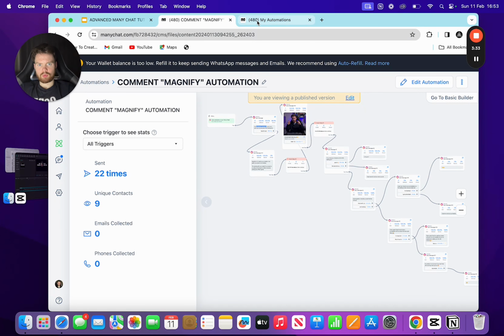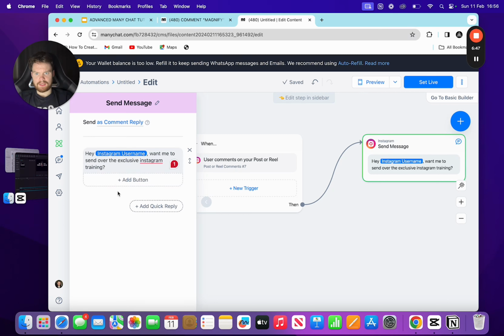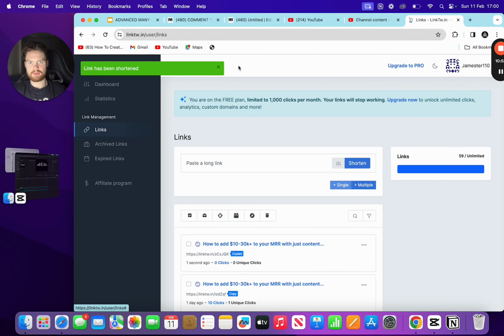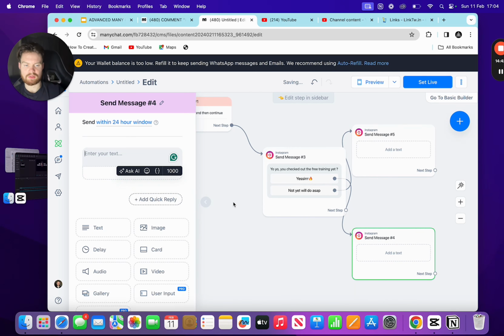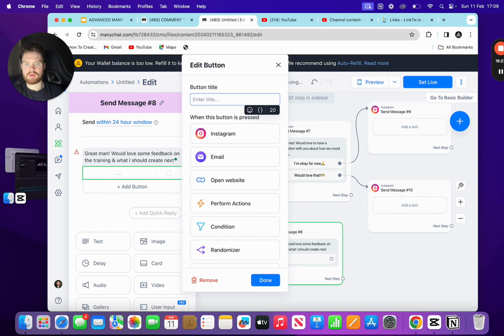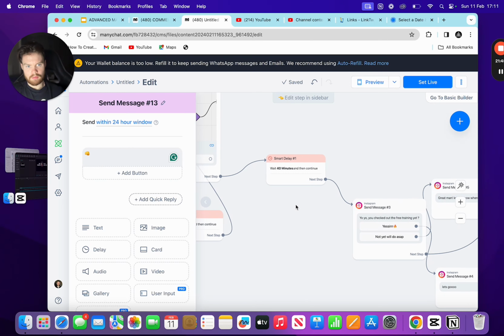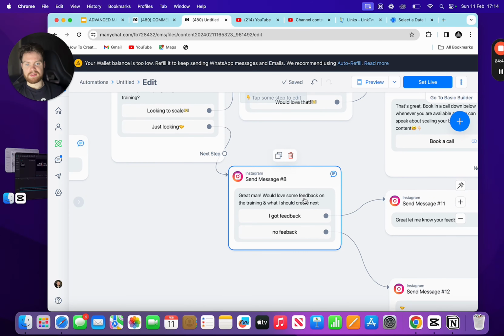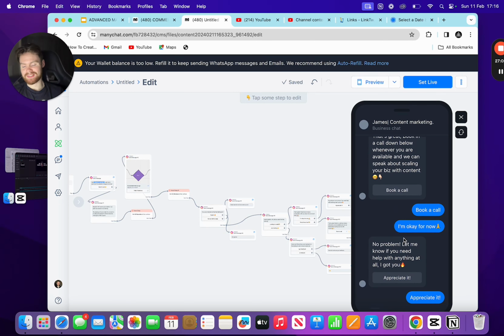How to use many chat to convert attention into paying clients